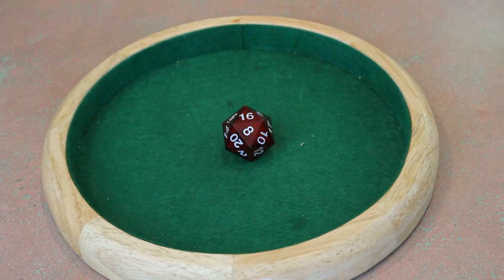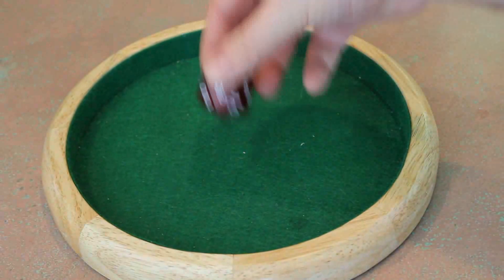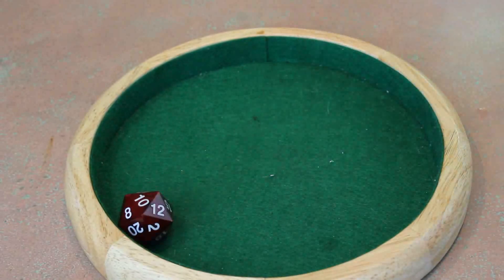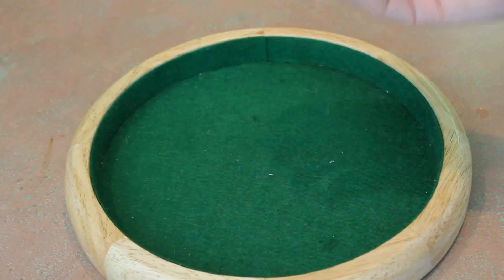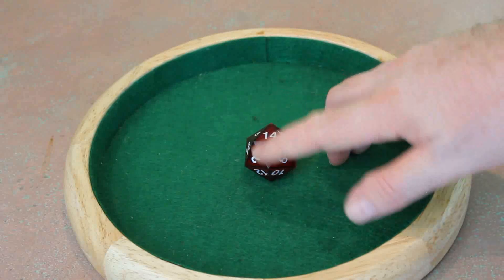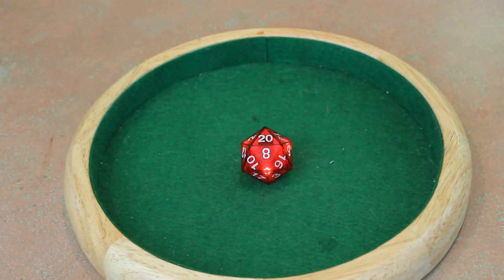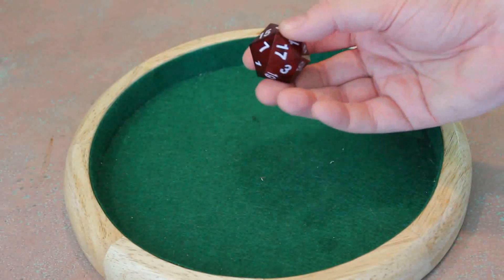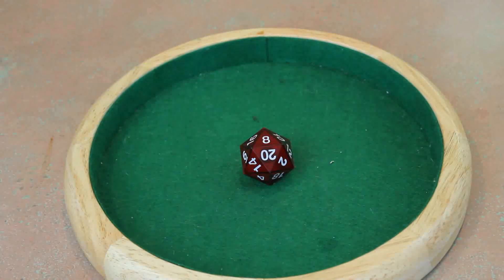Think Geek Critical Hit LED D20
I remember seeing this a while back on the ThinkGeek site, but I'd forgotten about it until recently.  When I saw it again on Amazon for under $10, I figured "What the heck?" and grabbed one.